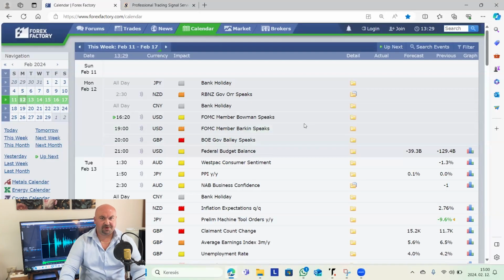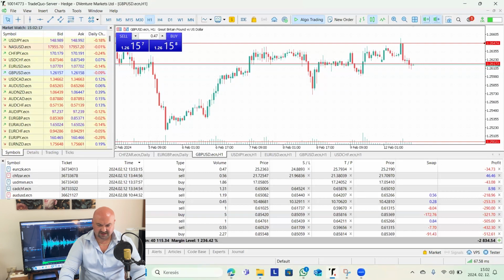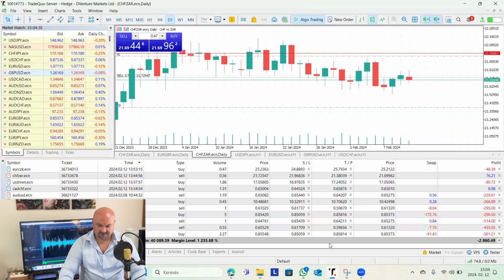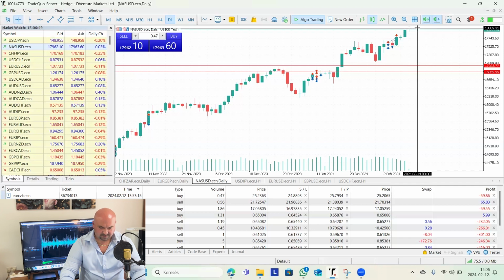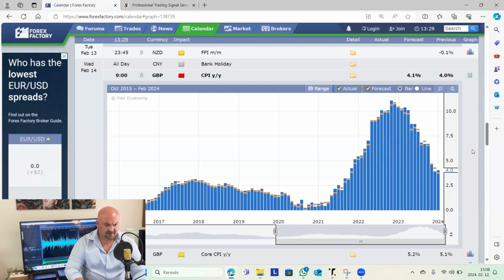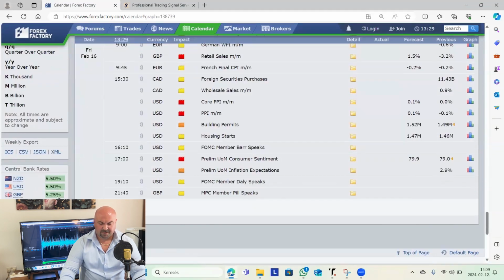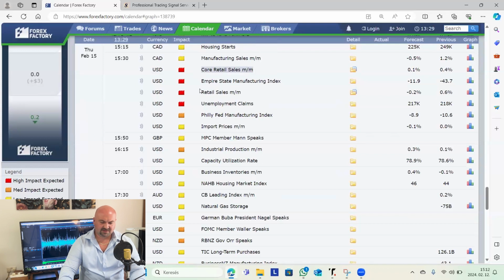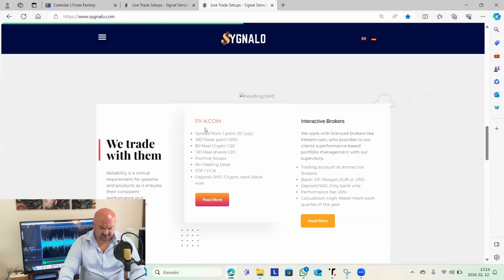Podcast 12 February Fundamental and technical analysis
I will suggest a generic approach to understanding the types of fundamental factors that investors and analysts typically watch for on a weekly basis. This broad outlook should help you identify key areas to focus on, but specific data should be obtained from up-to-date sources.

1. **Economic Indicators**: Major indicators include GDP reports, employment data, inflation readings (such as CPI - Consumer Price Index and PPI - Producer Price Index), retail sales, manufacturing PMIs (Purchasing Managers' Index), and consumer confidence indices. These indicators can significantly impact market sentiment and monetary policy decisions.

2. **Central Bank Announcements**: Updates on interest rates, monetary policy statements, and minutes from central banks like the Federal Reserve (Fed), European Central Bank (ECB), Bank of England (BoE), and Bank of Japan (BoJ) are highly anticipated. Any insights into future policy directions can move markets.

3. **Earnings Reports**: During earnings season, company earnings reports are key for stock investors. Positive or negative surprises relative to analysts' expectations can affect stock prices and overall market sentiment.

4. **Geopolitical Events**: Developments in ongoing or emerging geopolitical tensions, trade negotiations, and significant international meetings (e.g., G7, G20 summits) can influence global markets.

5. **Commodity Prices**: Changes in the prices of major commodities like oil, gold, and agricultural products can impact inflation, consumer spending, and industries reliant on these commodities.

To obtain a specific fundamental outlook for this week in February 2024, consider consulting:
- Financial news websites (e.g., Bloomberg, Reuters, CNBC)
- Economic calendars on financial platforms
- Central bank websites and official announcements
- Market analysis reports from financial institutions

Remember, the context of global markets can change rapidly, so staying updated with the latest information is crucial for making informed decisions.